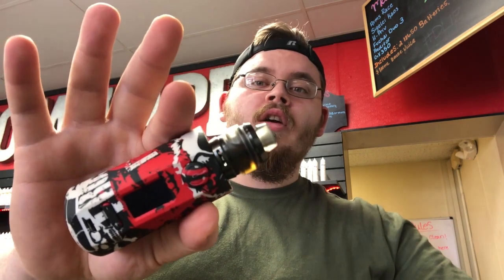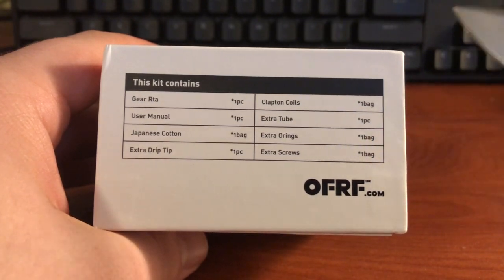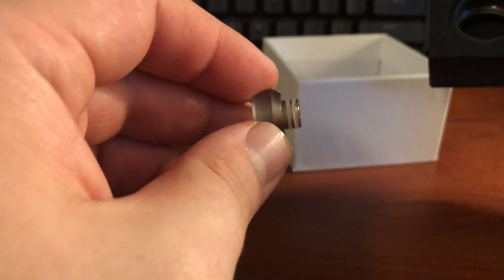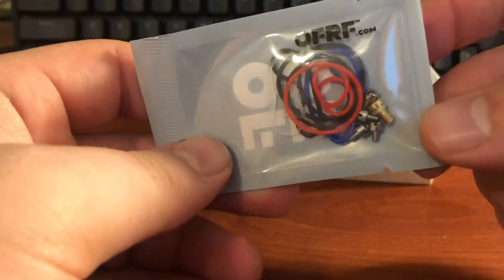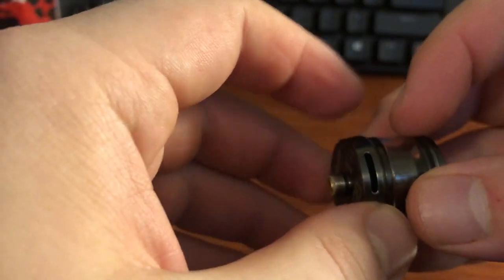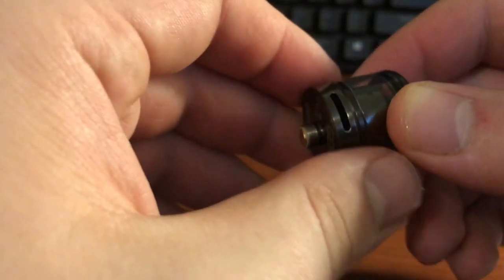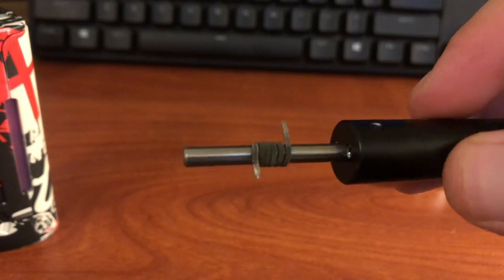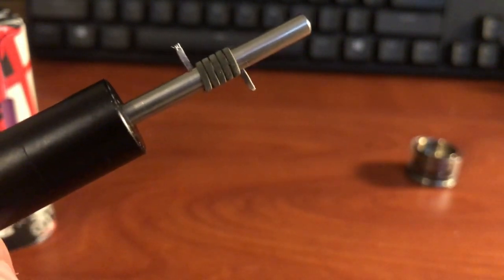Gear RTA By OFRF - New Up and Coming Company! | My New Favorite RTA?!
Hiatus! No builds! Finally! AAAAHHH! Hey guys, we hope you enjoy our review of the Gear RTA By OFRF!
If you’d like a Gear RTA for yourself, check it out here!
If you wanna check out more OFRF products visit them here!